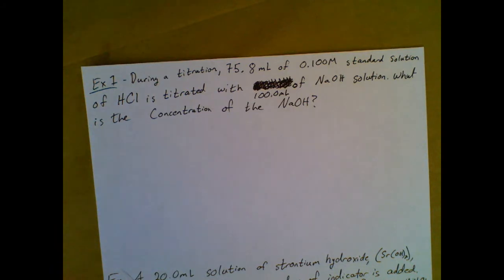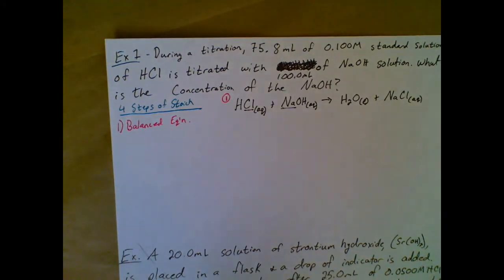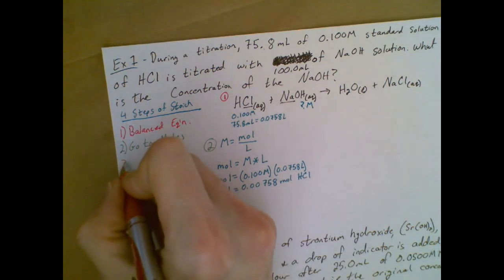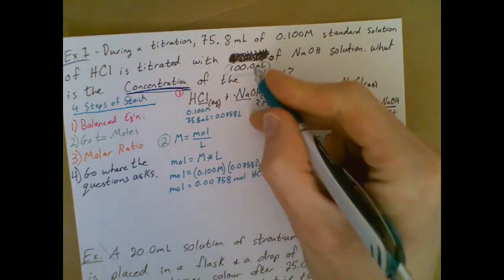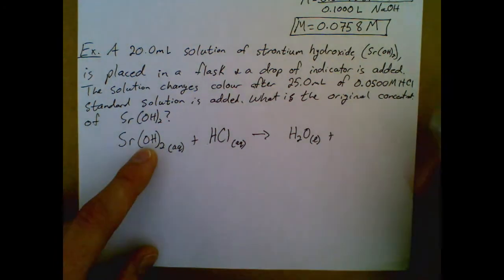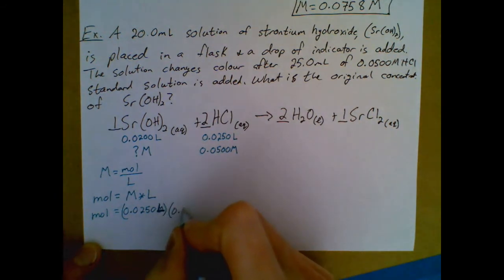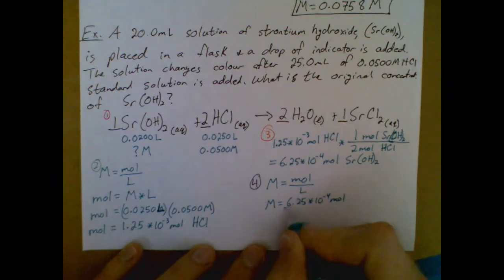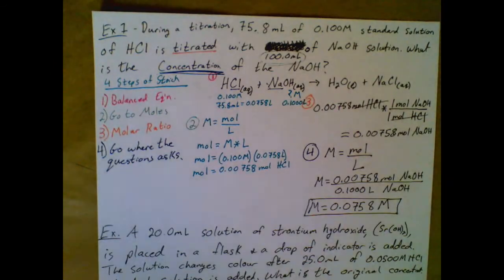Titration Calculation Examples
Learn how to calculate unknown concentration from a titration.